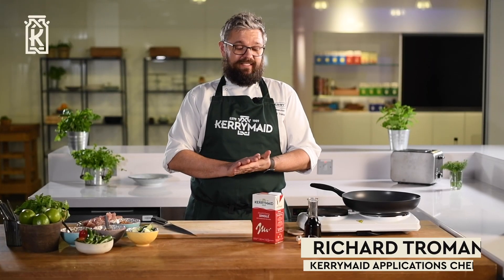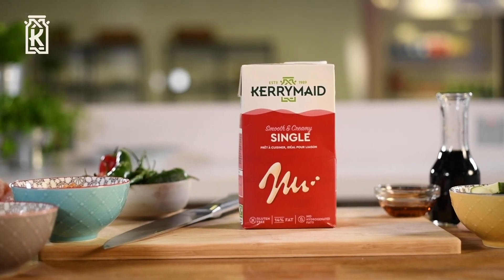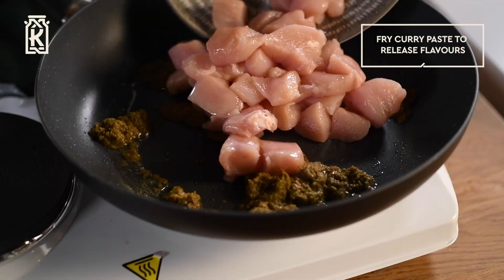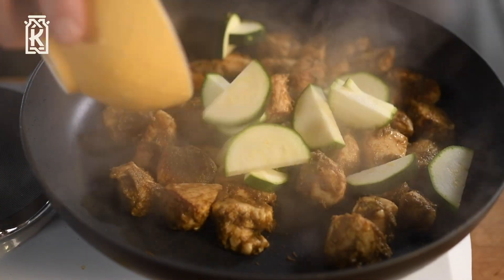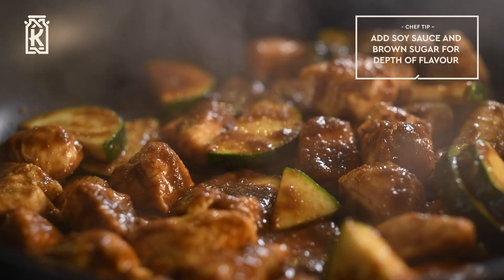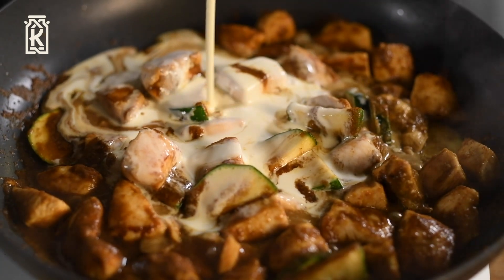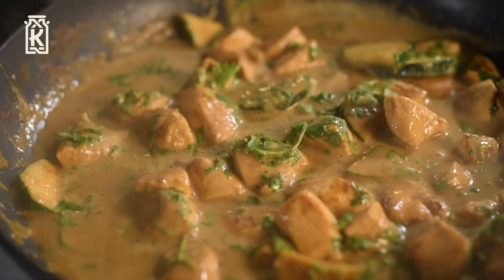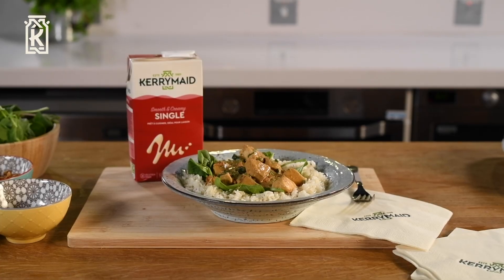Kerry Maid Single Cream - Curry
Step by step chicken curry with Kerry Maid Single Cream